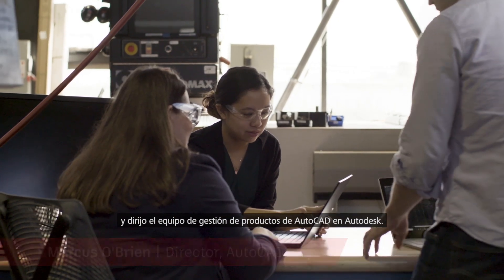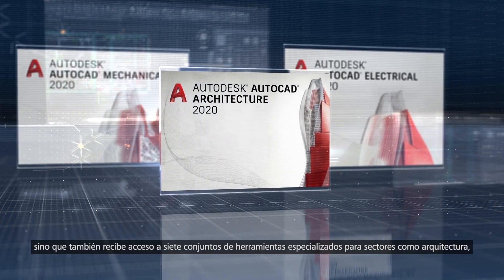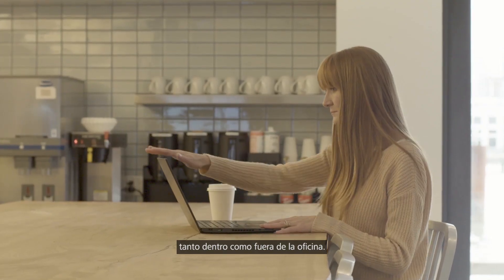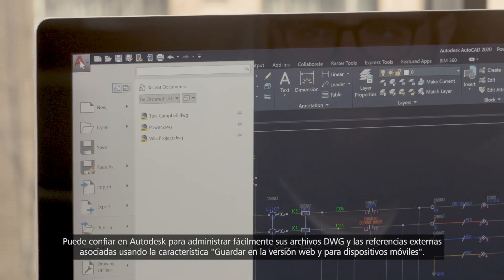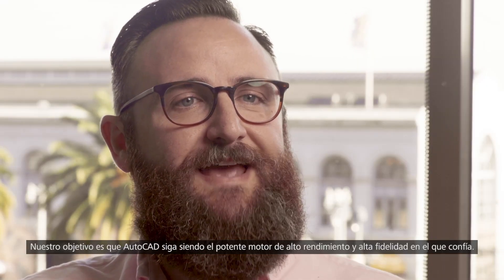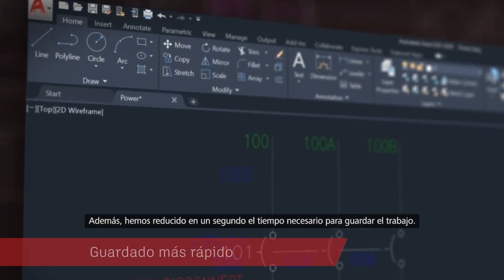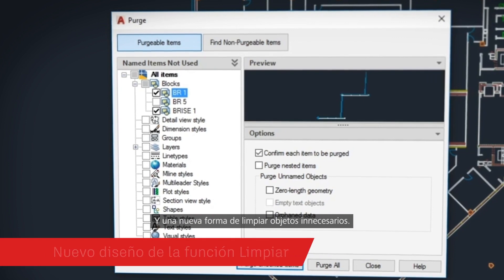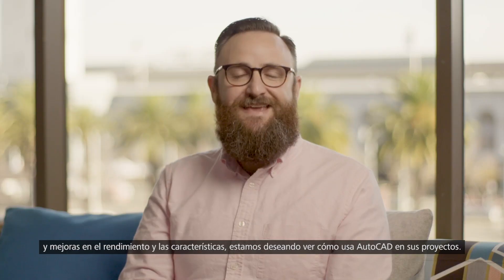Presentación AutoCAD 2020